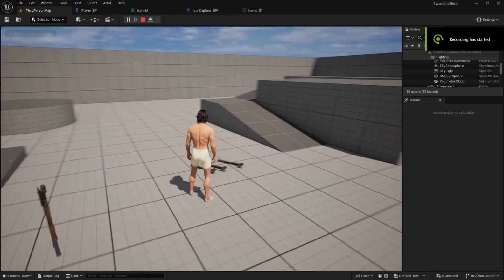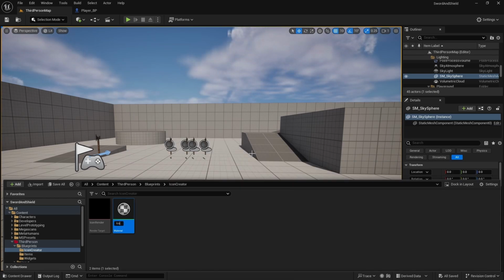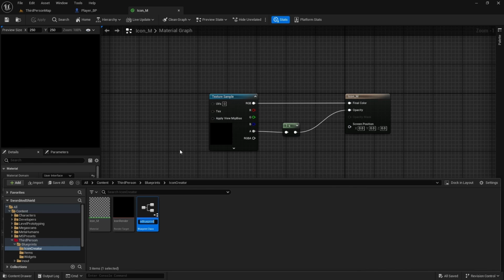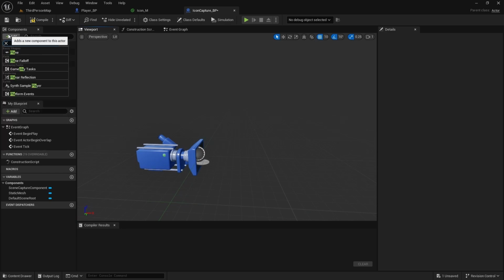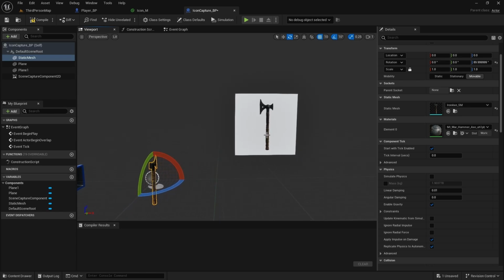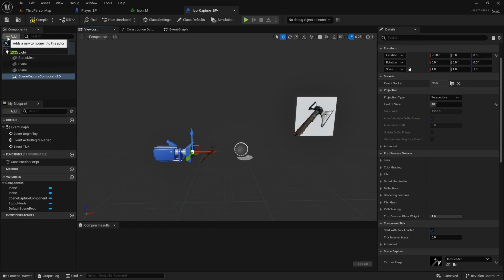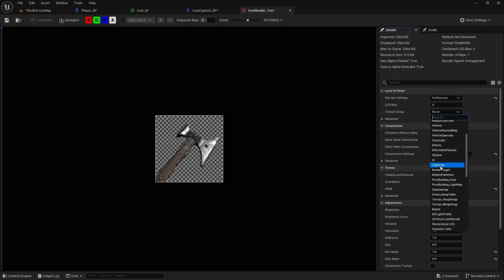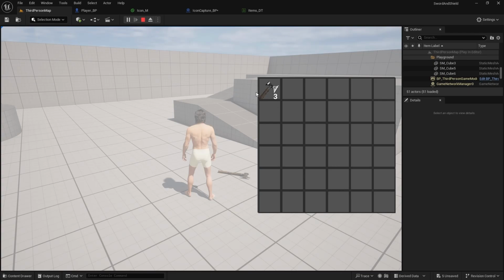RPG Tutorial 5. Creating your own 3D Icons (Unreal Engine 5)